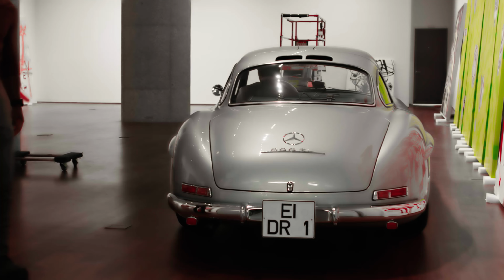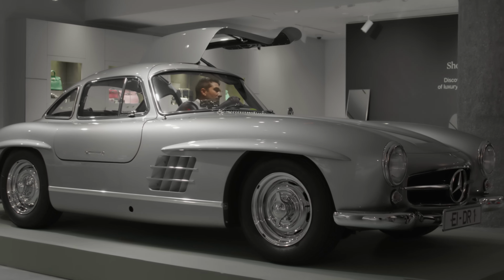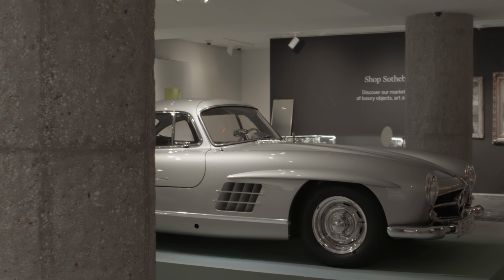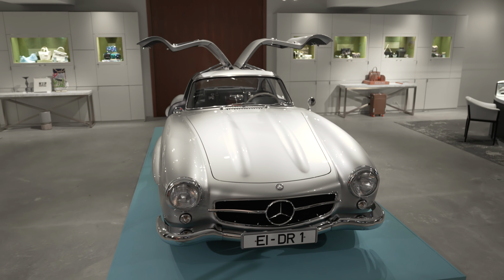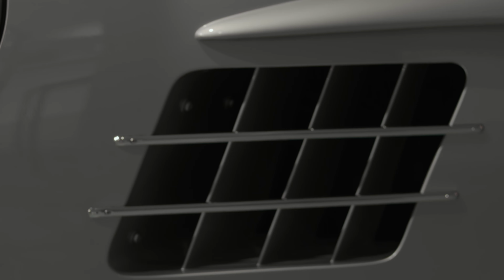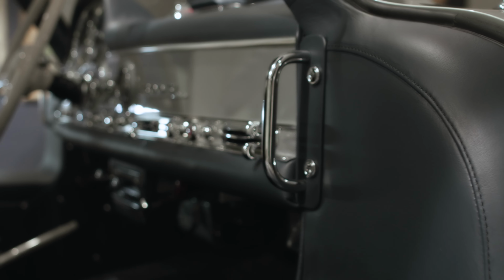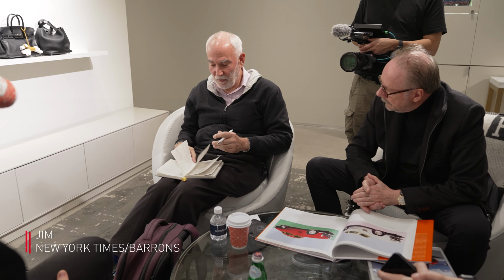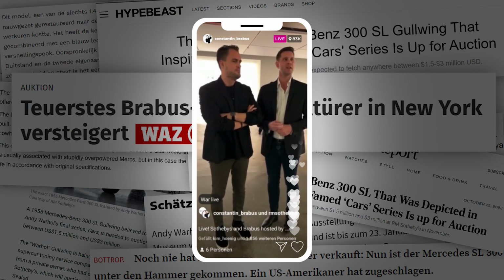Andy Warhol 300 SL Gullwing Auction @sothebys New York | THE MOST EXPENSIVE AND MOST FAMOUS BRABUS!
Restoring the Warhol300SL was not just an incredible honor, but a truly epic journey several years in the making. 🙌🔥 As many of you guys may have seen, for us, there was no better place to spend this journey's final chapter than in Andy Warhol's hometown - New York City, New York. In collaboration with @RMSothebysInc, this once in a lifetime classic was sold at auction after nearly 40 years of being lost to time.

Subtitles are available! Turn them on in the video settings.